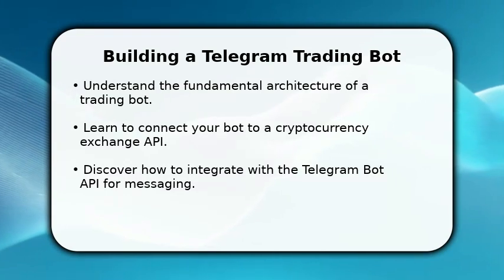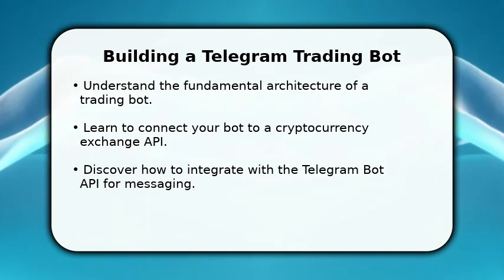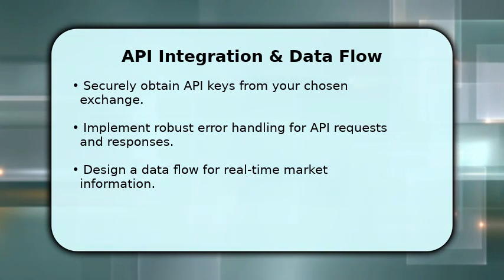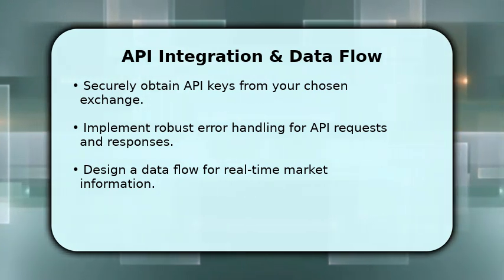How to Build Telegram Trading Bot (Only Way)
In this video, we will cover the step-by-step process of creating a Telegram trading bot. This bot will allow you to automate your trades and stay on top of market movements. We'll discuss the necessary tools and software required for building such a bot, including programming languages like Python and APIs from popular exchanges.

Telegram trading bot, automated trading, Python programming, exchange API, trading bot tutorial, bot development, algorithmic trading, market analysis, technical indicators